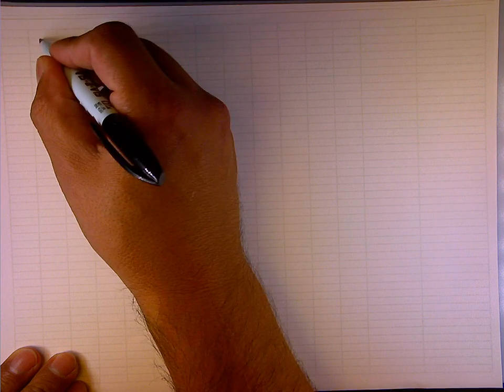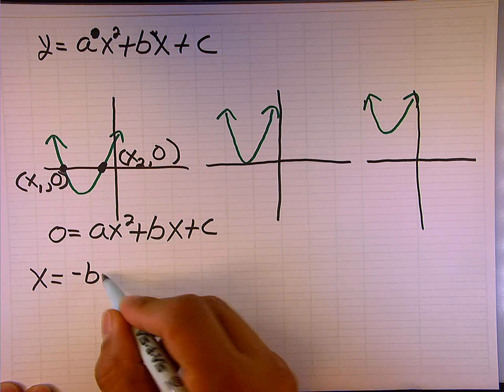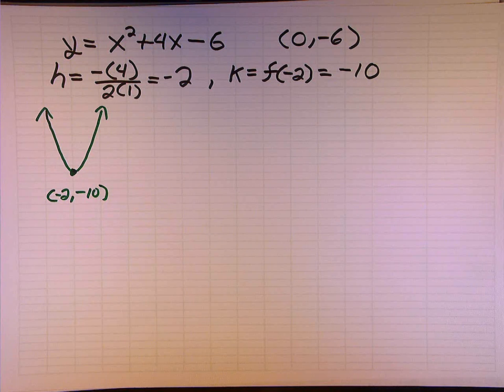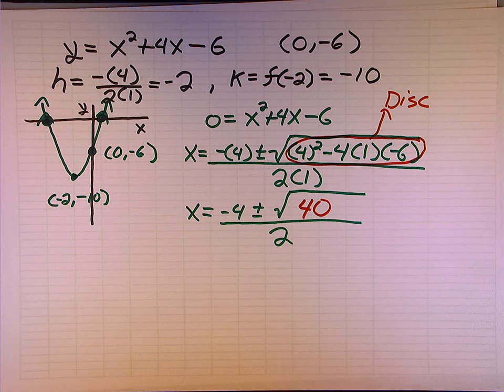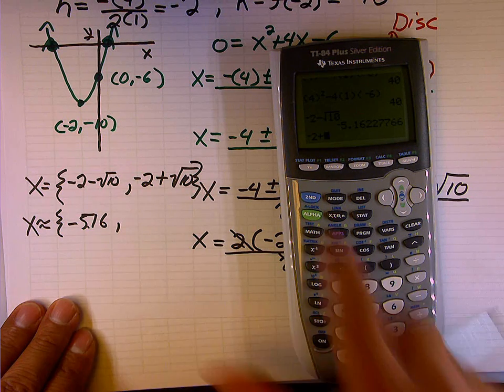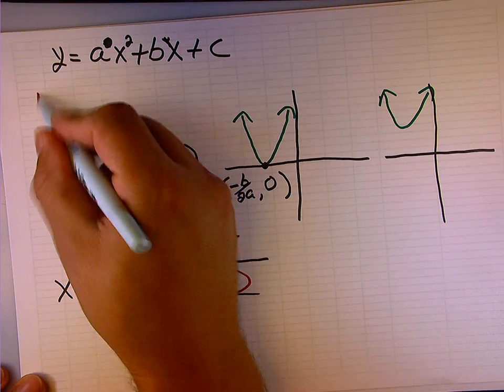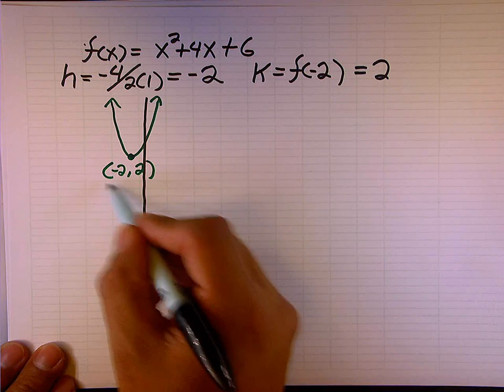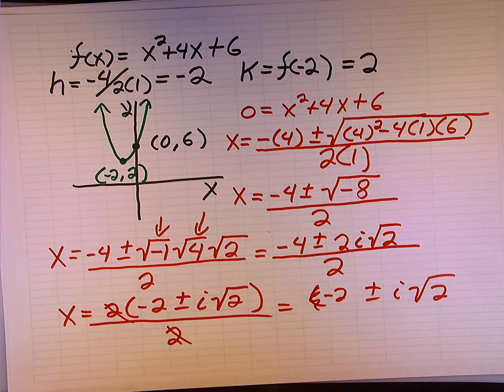Quadratic Formula and Parabolas